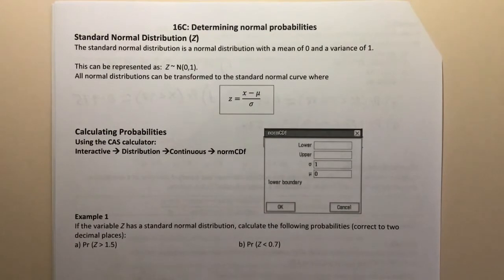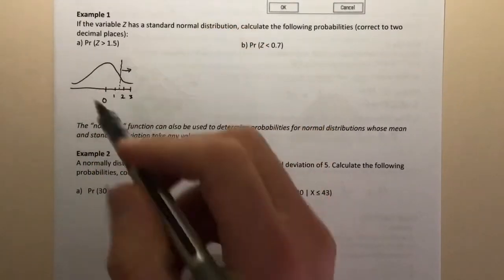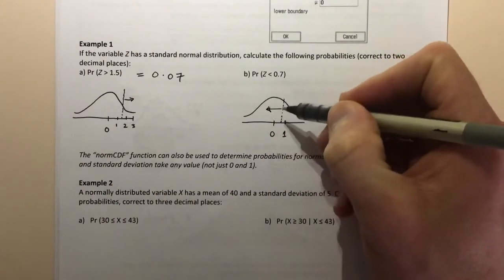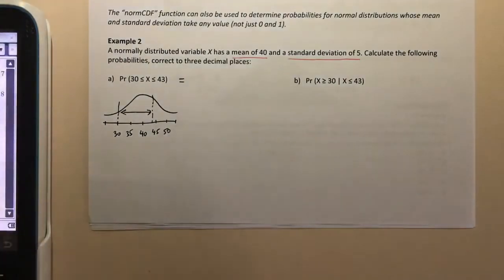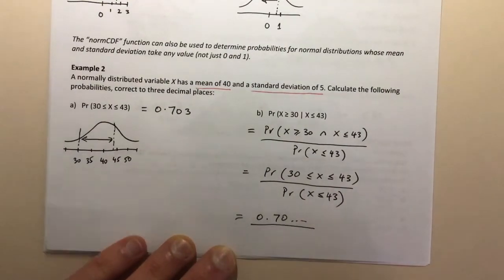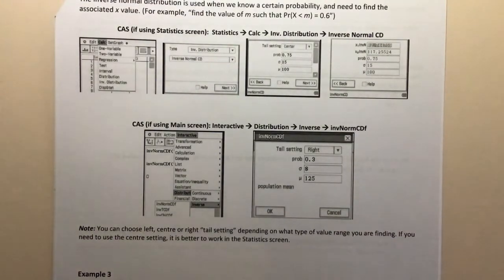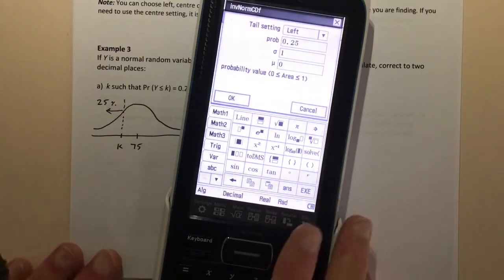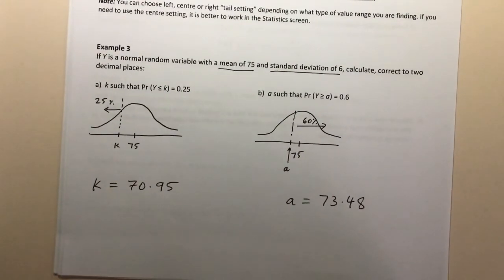Normal distribution probabilities (16C)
This video covers using the CAS calculator (Classpad) to determine probabilities for normal distributions.